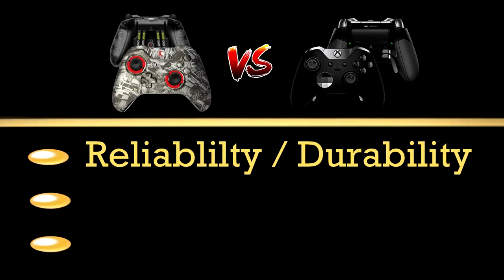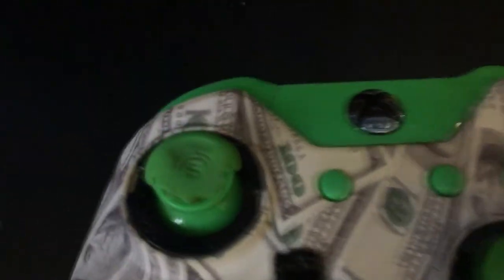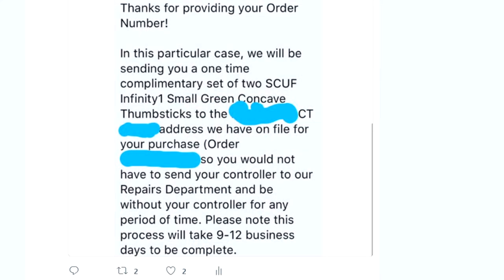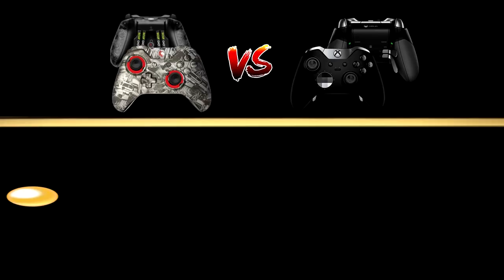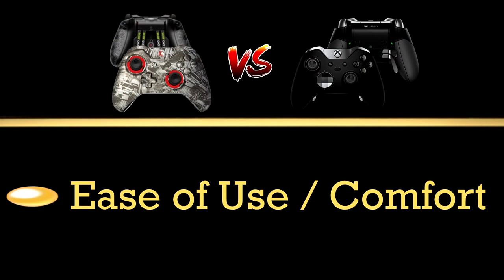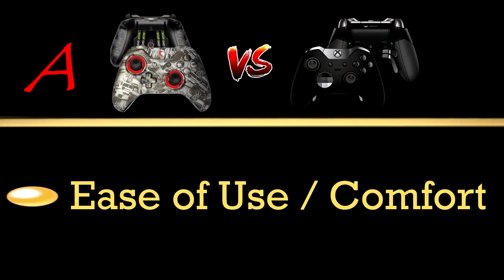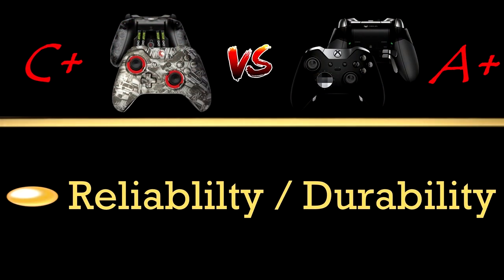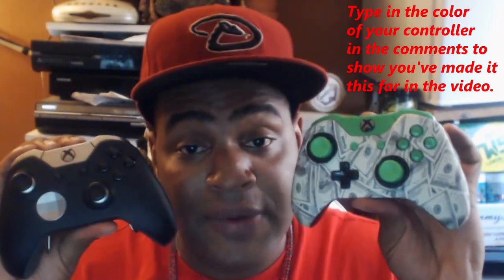Scuf vs Elite (Xbox One Controller - Comparison Review)